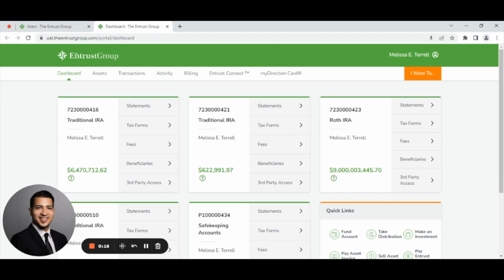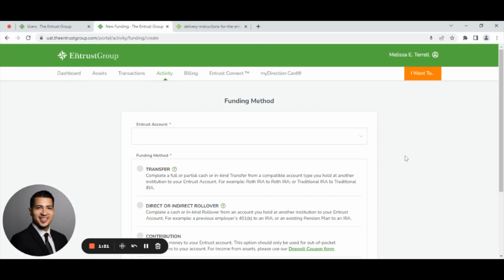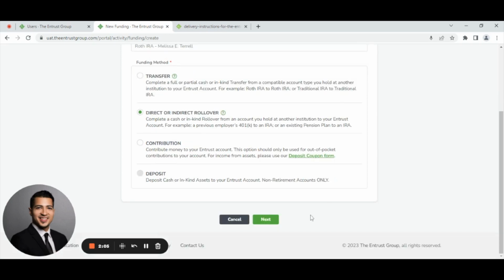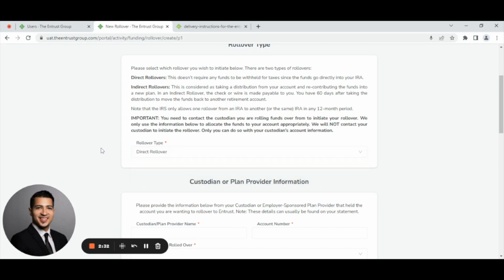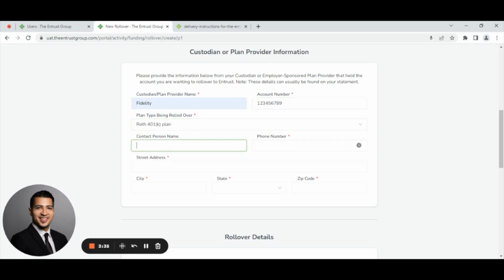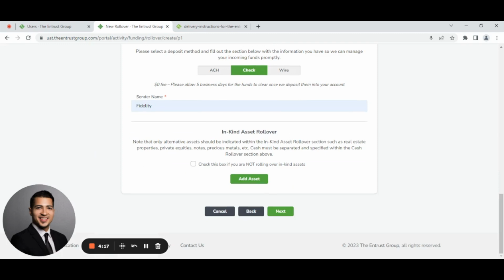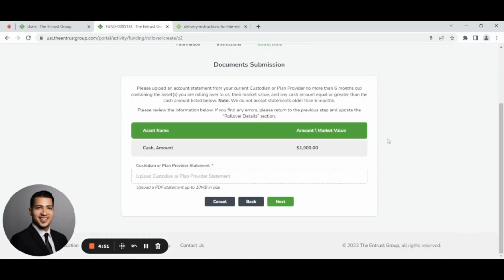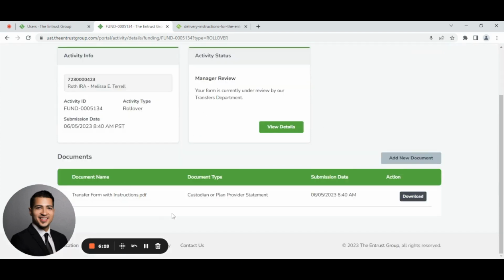Entrust Client Tutorial - How to Initiate a Rollover: Cash or In-Kind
Stop by the Entrust Client Portal, where you can do everything from making an investment to requesting your required minimum distribution and basics like checking your account balance or paying outstanding invoices.

This video will show you how to initiate a rollover, either cash or in-kind, in the Entrust Client Portal.